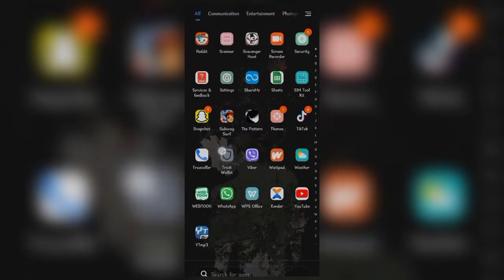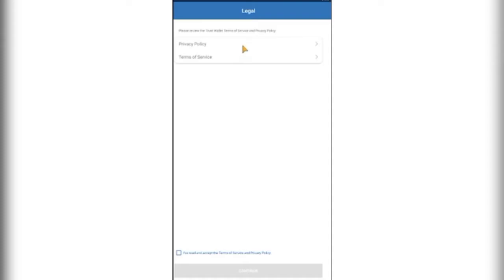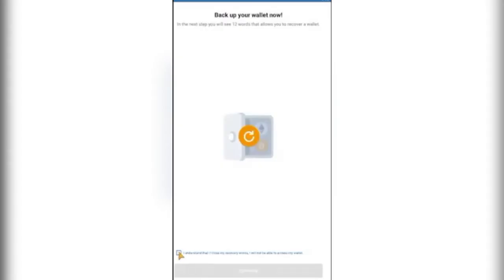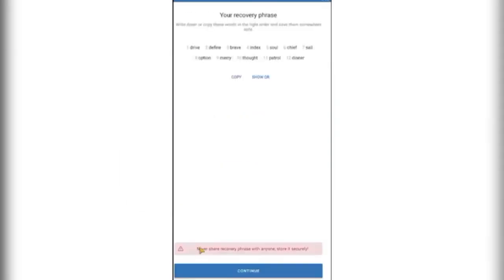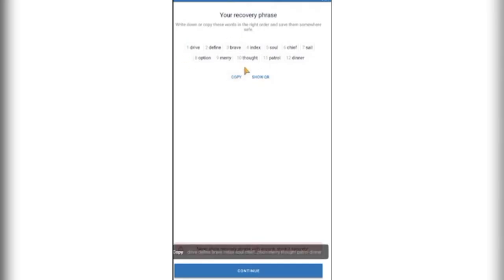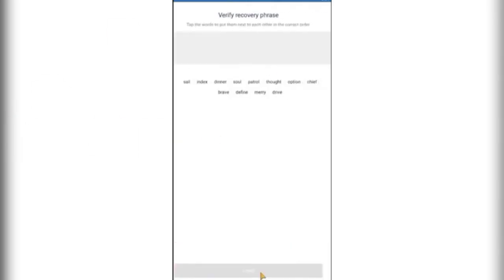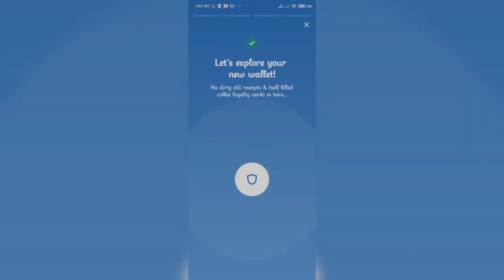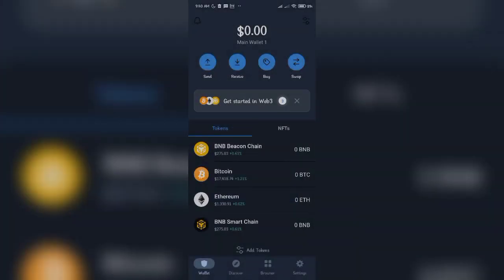Trust Wallet Signup: How to Create a Trust Wallet Account?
Trust Wallet Signup:

Signing up for Trust Wallet is a simple process:
Download the Trust Wallet app from the Apple App Store or Google Play Store.
Open the app and tap on "Create a new wallet"
Create a strong password for your wallet
Write down the recovery phrase (also known as seed phrase or mnemonic phrase) that is displayed on the screen and store it in a safe place. This recovery phrase is crucial for restoring your wallet if you lose access to your device.

Confirm your recovery phrase by typing it in the order it was displayed
Once you have confirmed your recovery phrase, your wallet is created and ready to use.
You can start adding cryptocurrency to your wallet by tapping on the "+" button in the top right corner of the app.

It is important to note that Trust Wallet is non-custodial, which means that you are the only person who controls your private keys and seed phrases, so it is crucial that you keep them safe and secure.

0:00 Intro
0:18 Signup Trust Wallet
1:06 Outro